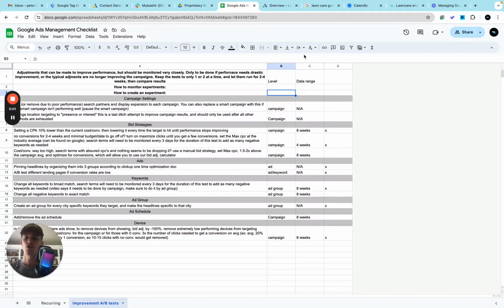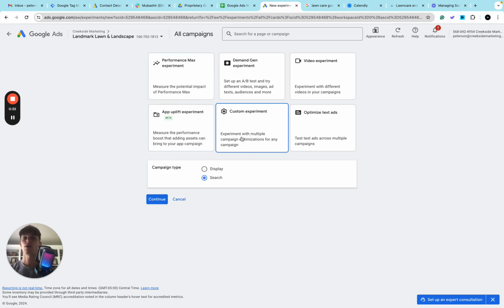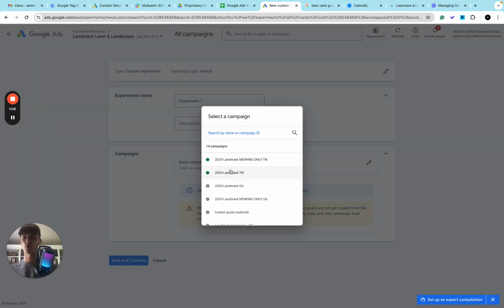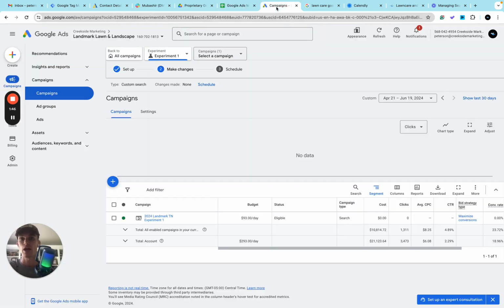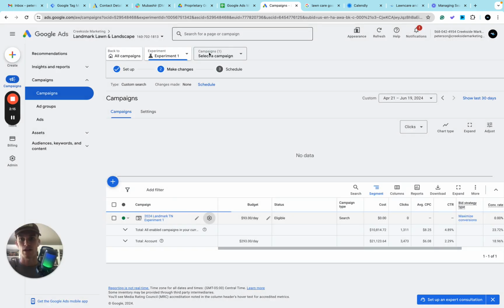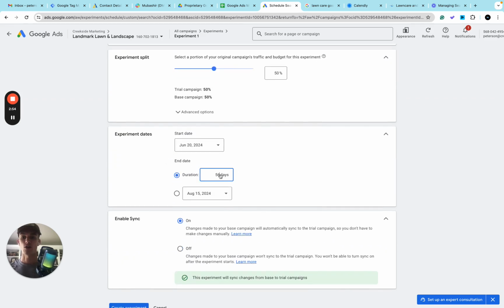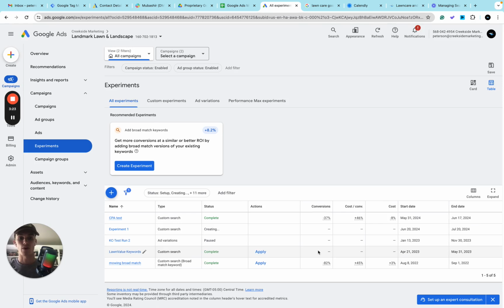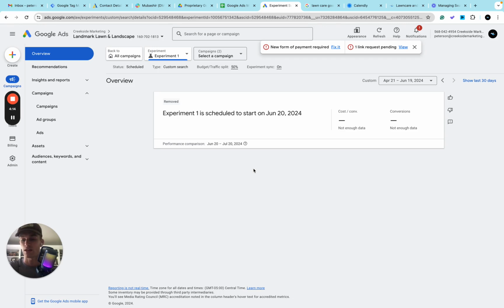Creating Google Ads Experiments Google Ads Management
In this video, I guide you through creating experiments in Google Ads for A/B testing. I demonstrate step-by-step how to set up an experiment, choose metrics for success, and make necessary changes. Follow along to learn how to run successful A/B tests in your campaigns.

ADDITIONAL RESOURCES